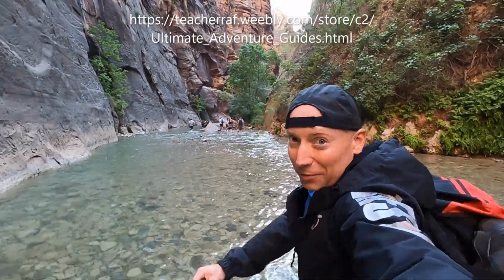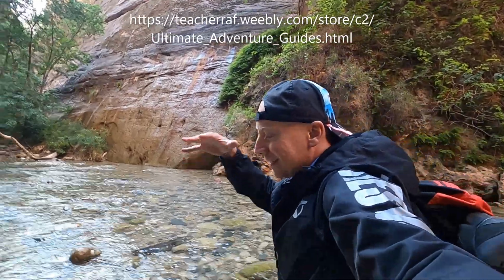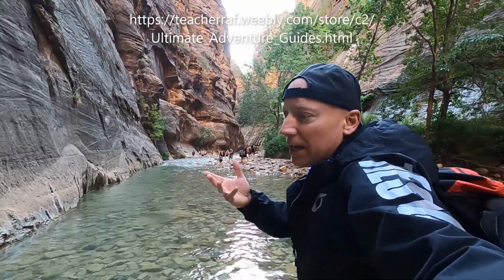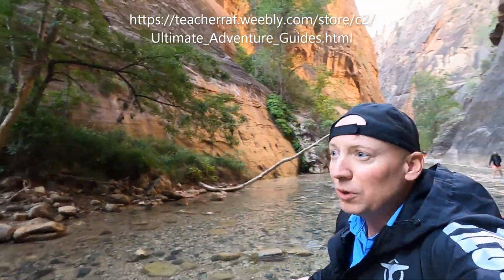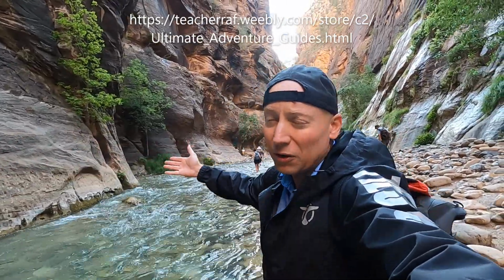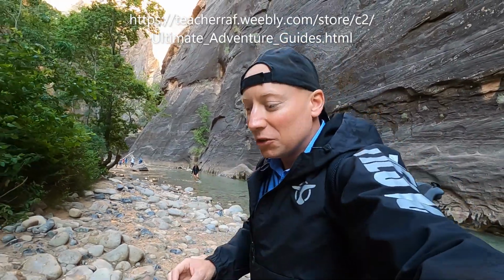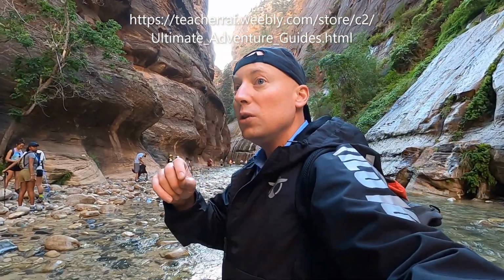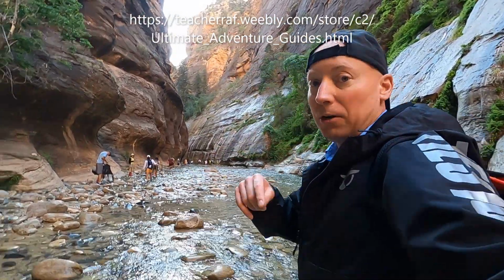Zion Narrows For Families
Southern Utah
Zion National Park
Adventure for Families